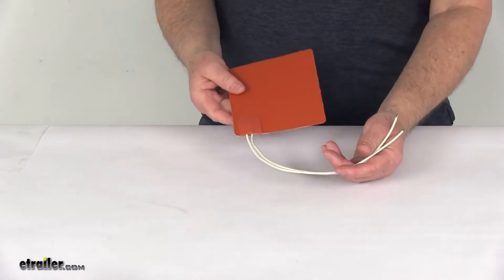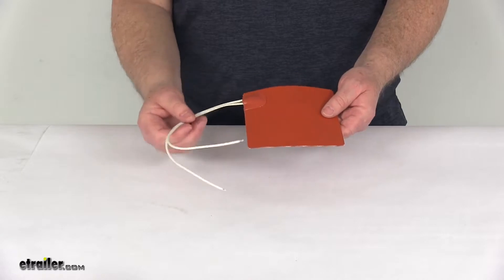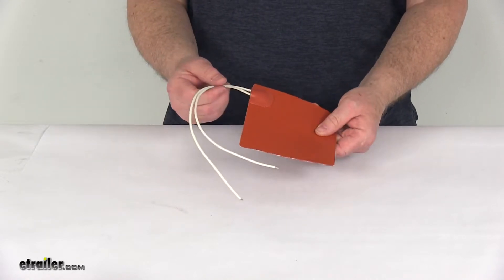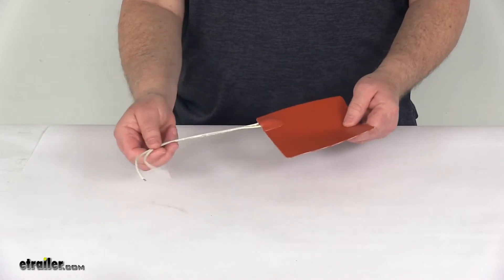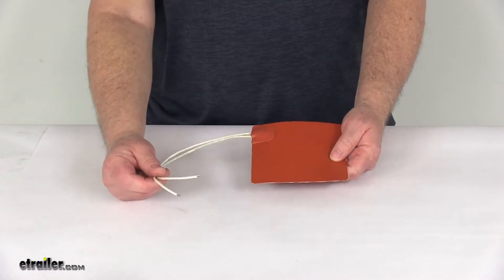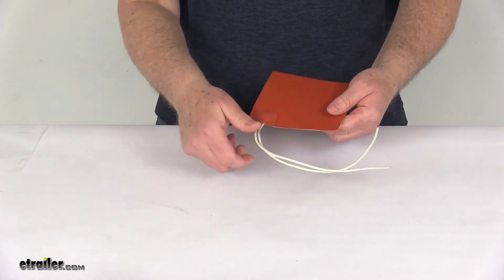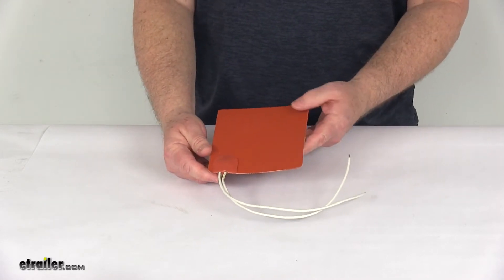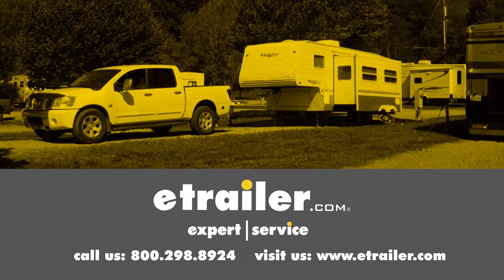etrailer | Kat's Heaters Oil or Transmission Pan Heating Pad Spec Review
Click for more info and reviews of this Kats Heaters Oil Pan Heater:

Speaker 1:          Today we're going to take a look at the Kats heaters 12 volt silicone oil or transmission pan heating pad. Now you'll place this heating pad under your oil or transmission pan to keep the fluid from thickening in the winter. The warm oil or transmission fluid gives you better lubrication in the winter. Warm transmission fluid allows for smoother gear shifting. And the warm oil provides better lubrication for a longer lasting better functioning engine.It does resist oil and acid with the silicone cover on it. And it can attach to the under side of your vehicles oil or transmission pan with 3M tape.

The two wires here will connect to your 12 volt battery. This part is made in the USA. Few dimensions on this pad is going to be five inches by five inches. The wattage on it is 75 watts and the length of these wire leads is 11 inches. But that should do it for the review on the Kats heaters 12 volt silicone oil or transmission pan heating pad..